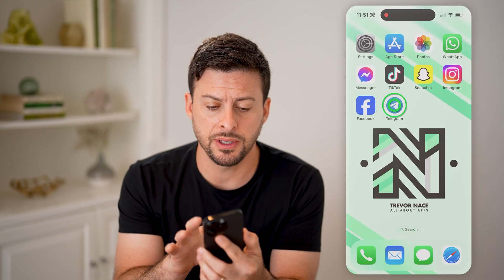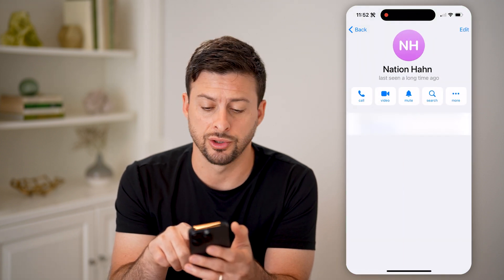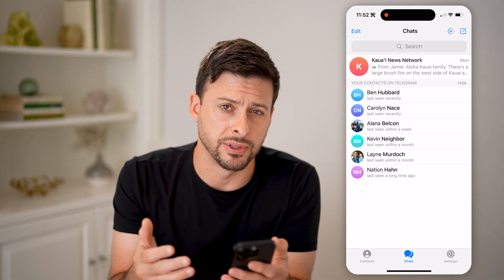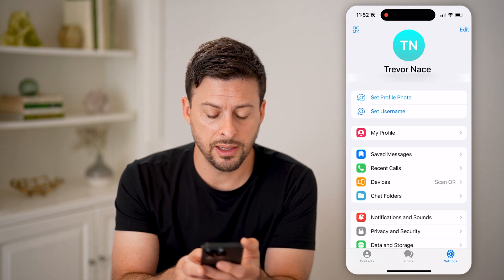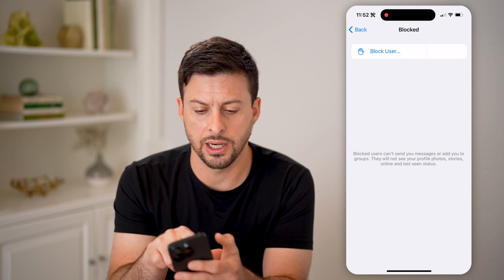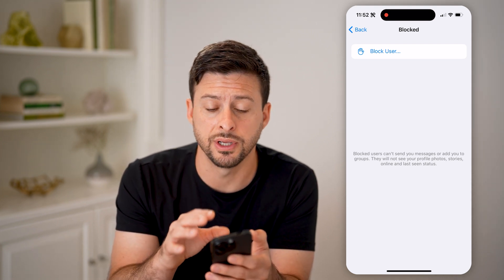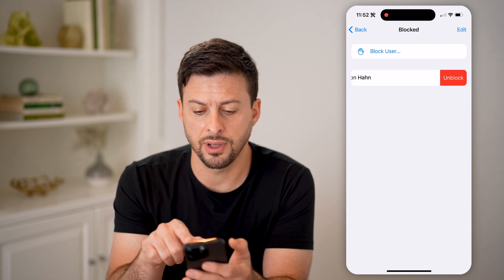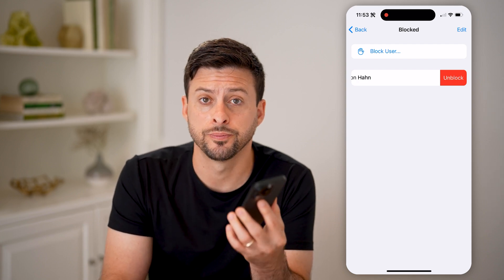How To Check Telegram Block List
Here's how to check a list which accounts you recently blocked on Telegram and how to unblock them if you want to chat or send snaps again.